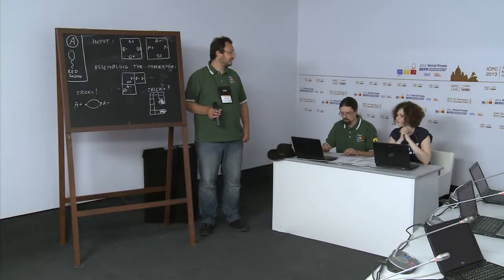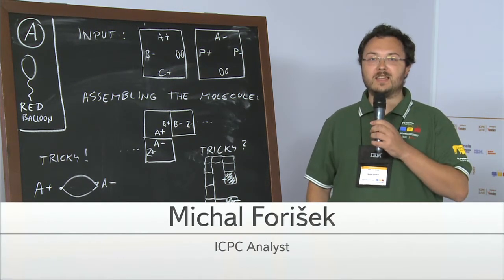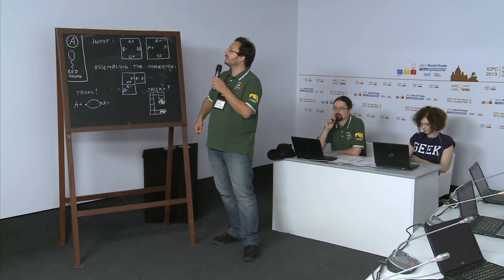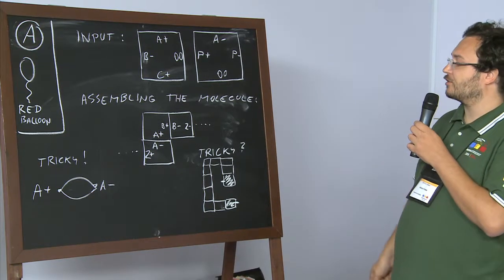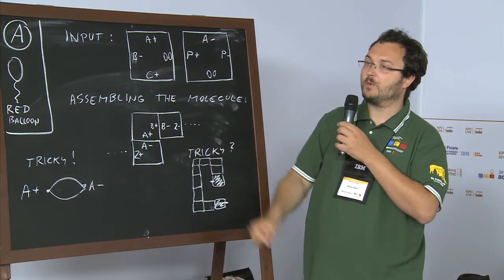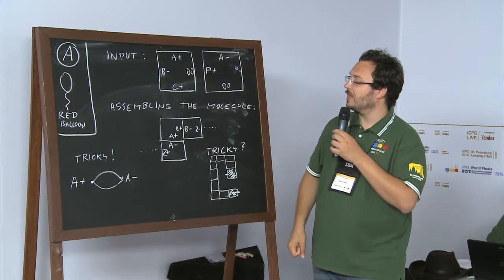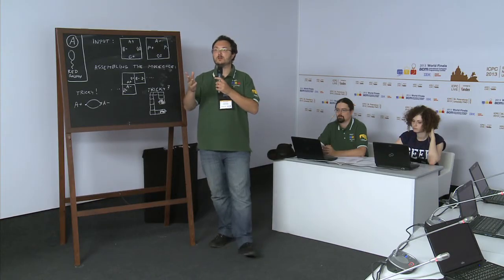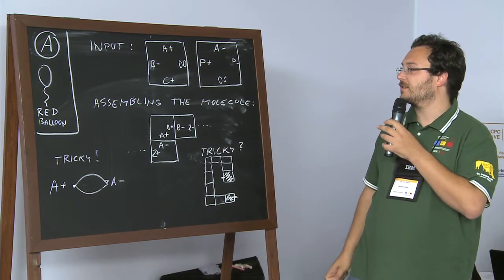2013 ICPC Problem A Discussion